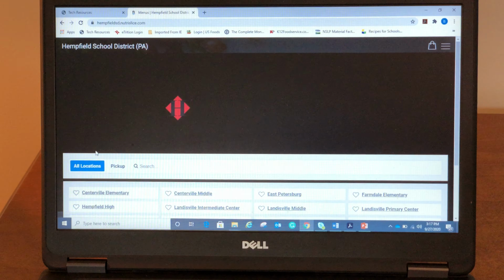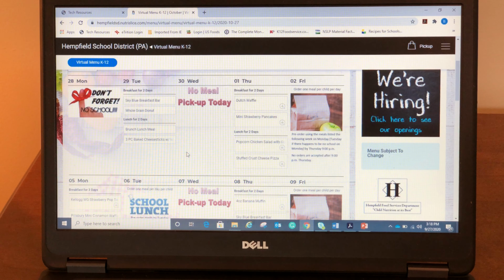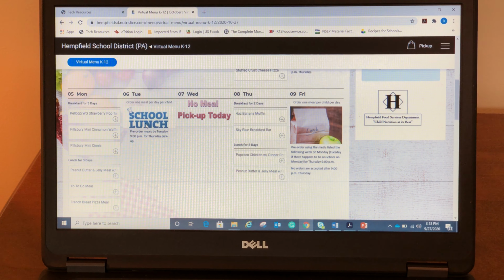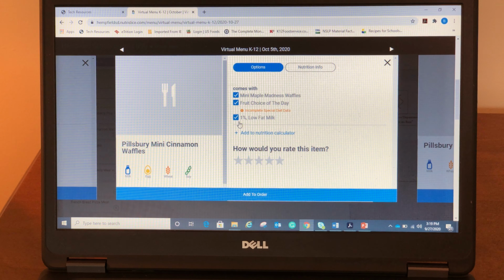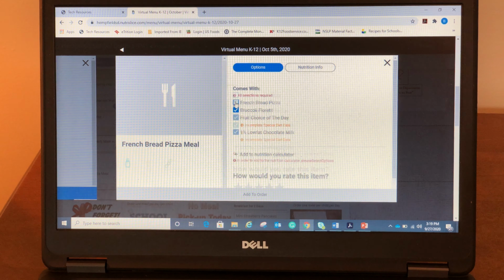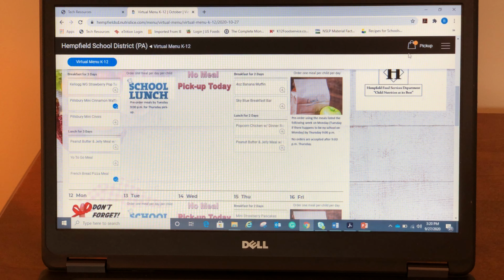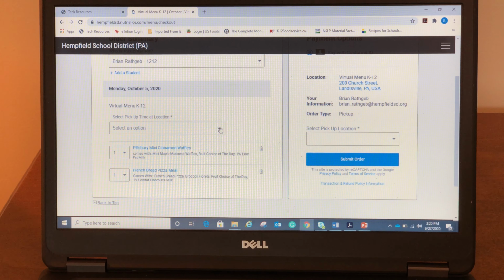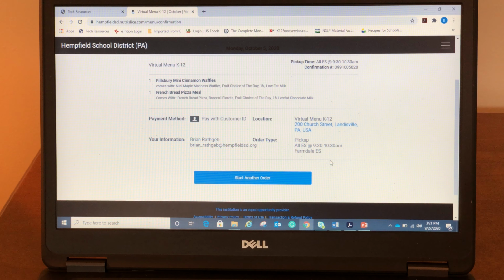How to Order Meals on Nutrislice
Hempfield School District Food Services is offering school meals for virtual learners and HAVEN students through the Nutrislice online ordering system. This is a step by step visual guide on how to order these meals.